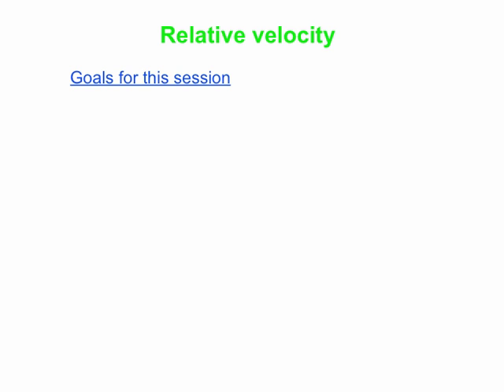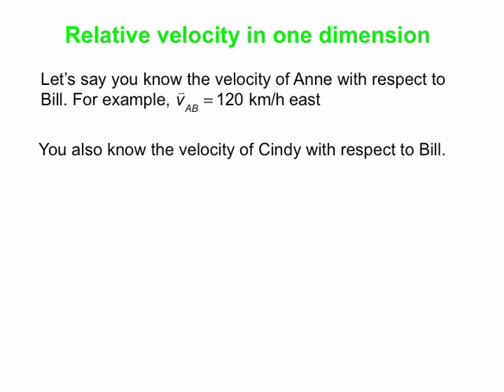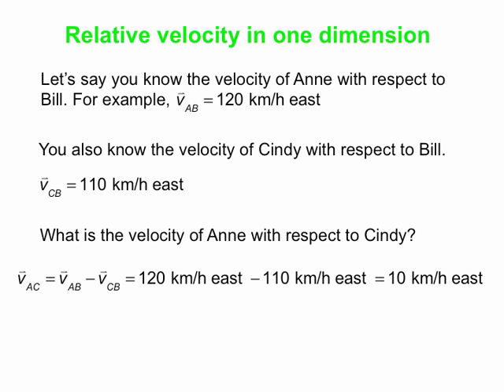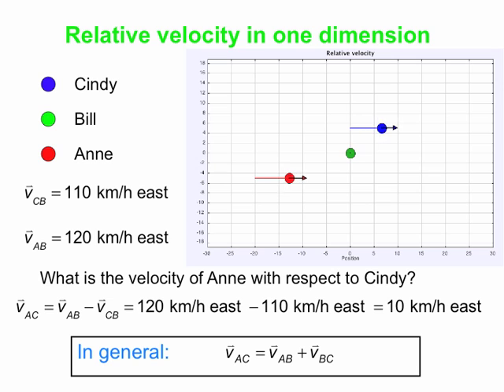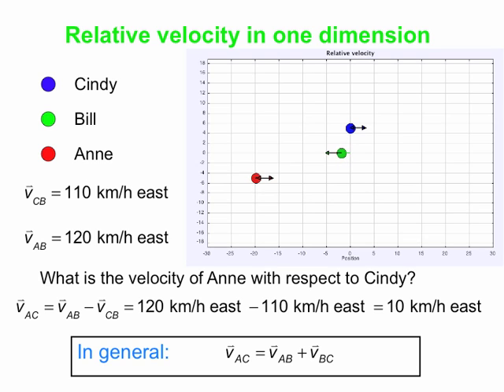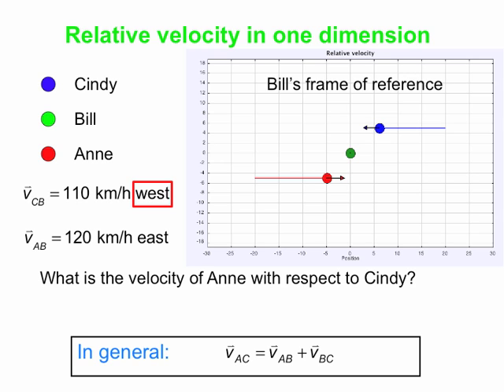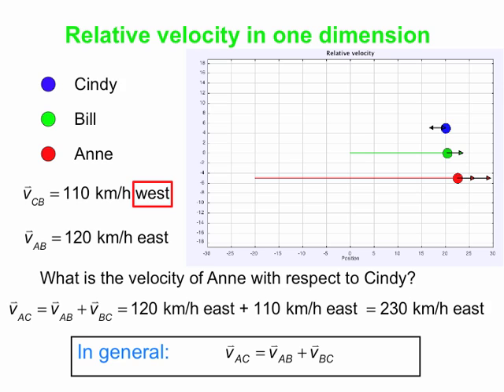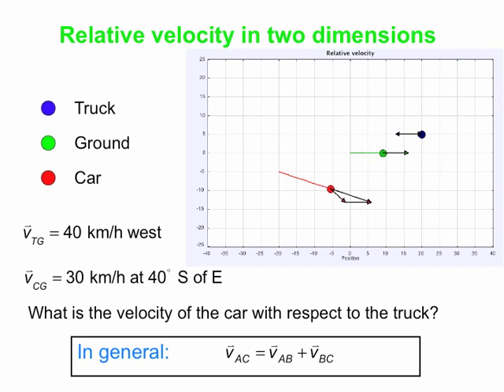PY105 pre-class video for session 7 - relative velocity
In this video, we cover the concept of relative velocity, which deals with objects that are moving with respect to one another, and/or moving with respect to an observer. A common example is what happens when you're driving in your car, when other vehicles, trees, bridges, etc. are moving with respect to you. We first cover relative velocity in one dimension, and then extend what we learn to two dimensions.